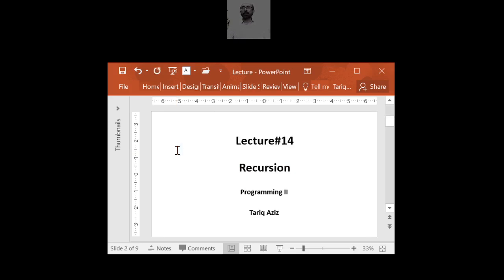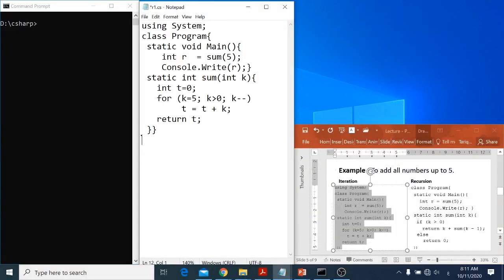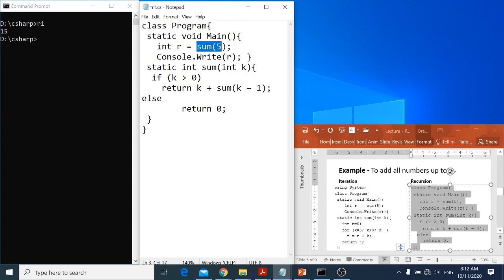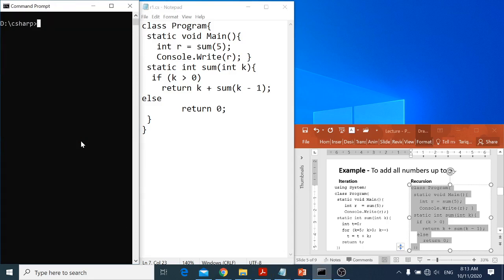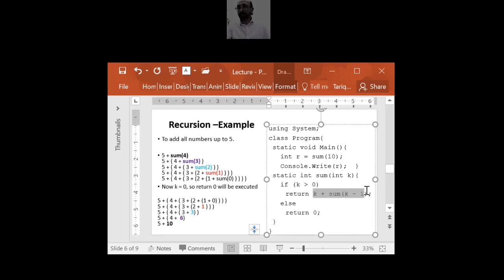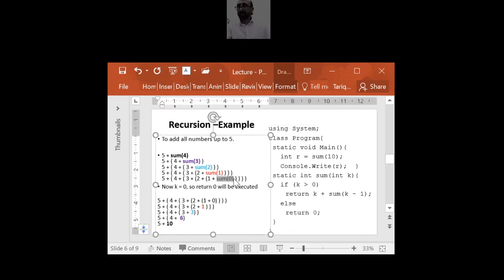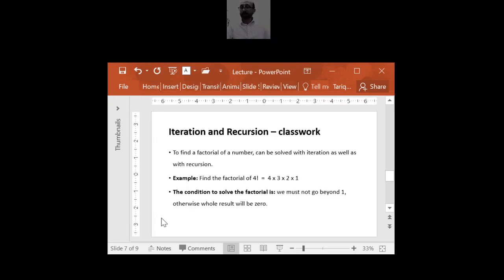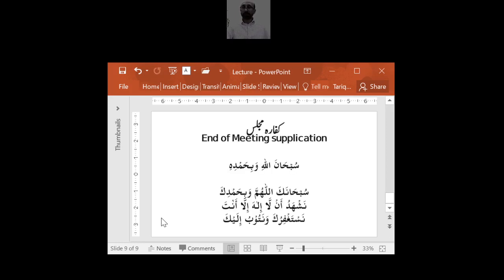Lecture#14 1 Recursion 2020 10 11 08 09 50